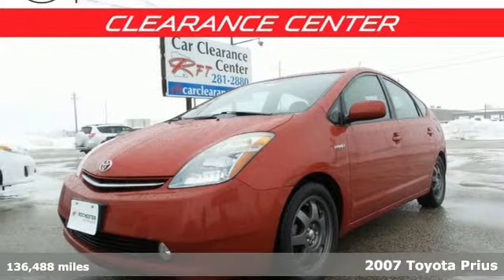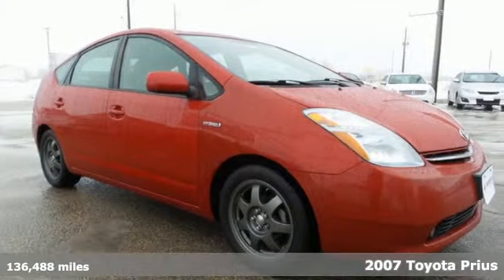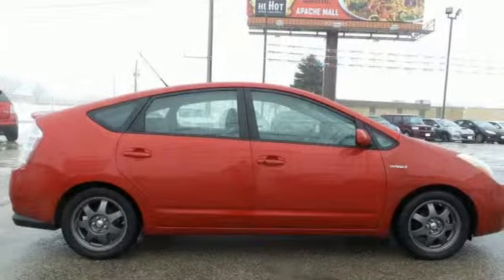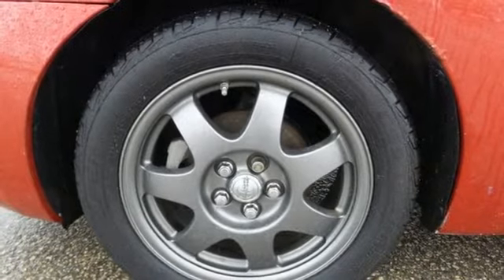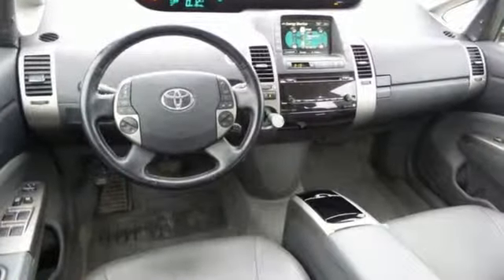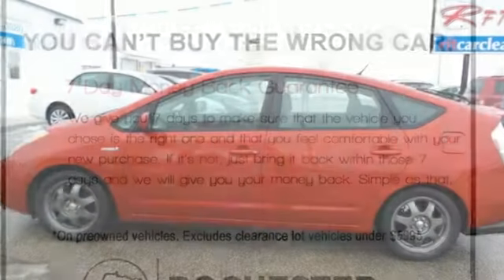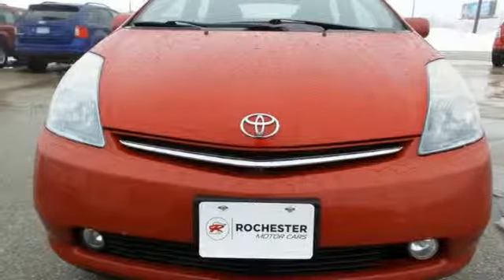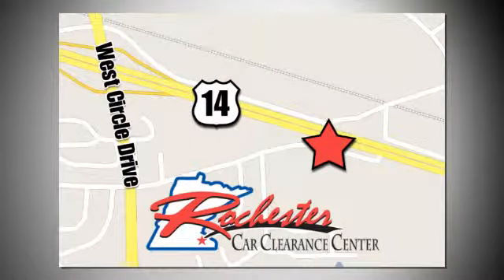2007 Toyota Prius Rochester Winona, MN SA44838 - SOLD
Year: 2007
Make: Toyota
Model: Prius
Trim: Touring
Engine: 1.5L I4 SMPI DOHC
Transmission: CVT
Color: Red
Interior: Dark Gray
Mileage: 136488
Stock #: SA44838
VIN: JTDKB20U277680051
Prius Touring Barcelona Red Metallic PKG 6 Priced below KBB Fair Purchase Price! Odometer is 14149 miles below market average! CARFAX One-Owner. Clean CARFAX.

Tune-Ups
Transmission Service
Brake Service
Performance Parts
Factory Wheels

Address:
2980 HWY 14